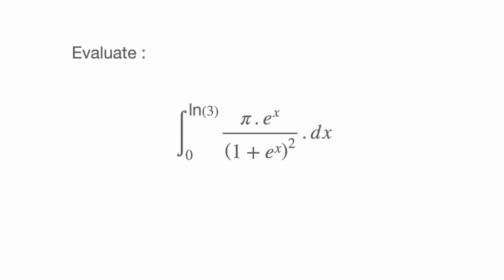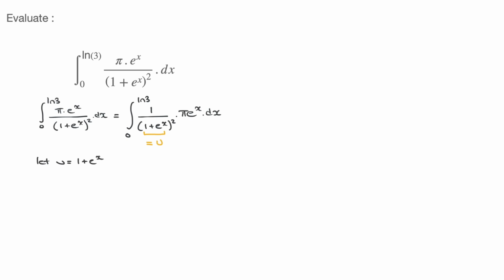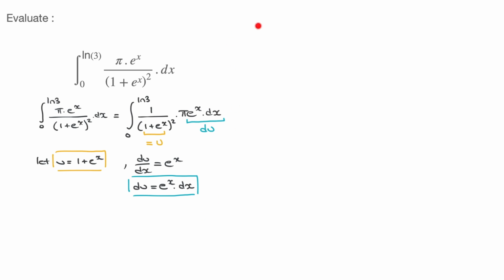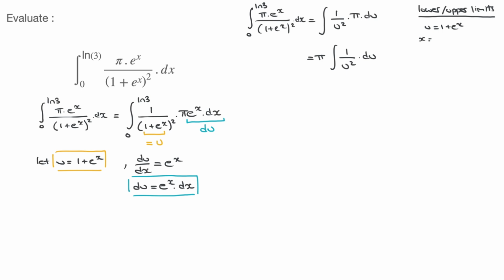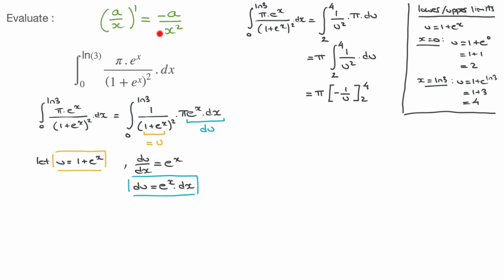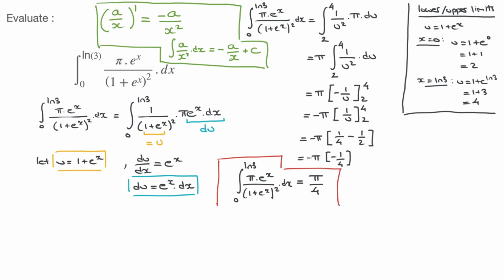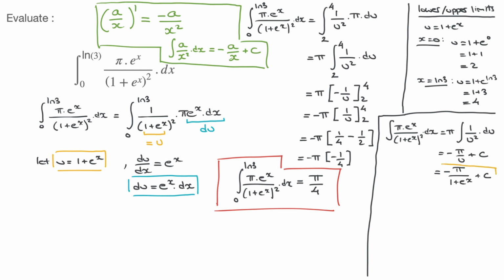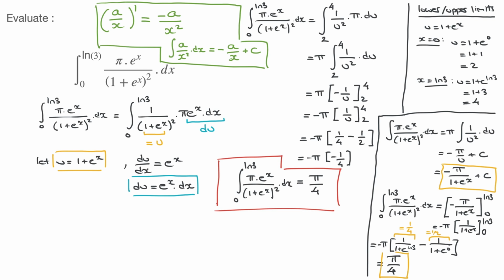U-Substitution for Definite Integrals: 2 Methods Explained | IB AA SL & HL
Learn how to evaluate a definite integral using u-substitution in two different—but equally valid—ways.

In this detailed worked example, we use integration by substitution and compare the two methods available after changing the variable from x to u:

- Change the lower and upper limits from x-values into u-values, then evaluate the definite - integral entirely in terms of u.
- Find the antiderivative in terms of u, substitute back into x, and then use the original lower and upper limits.

Both methods produce the same final answer, but students need to understand which limits belong with which variable. This tutorial explains the change of variable carefully and shows how to avoid mixing x-limits with an integral written in terms of u.

This video is particularly useful for:

• IB Mathematics Analysis and Approaches SL
• IB Mathematics Analysis and Approaches HL
• Students revising integration by substitution
• Students preparing for IB Maths calculus exam questions
• Anyone learning how to change the limits of a definite integral

By the end of the tutorial, you should be able to:

• choose an appropriate substitution
• write the integral fully in terms of u
• convert the lower and upper limits from x to u
• decide whether to change the limits or back-substitute
• evaluate the definite integral accurately using either method
• avoid a common mistake involving variables and integration limits

This is a complete step-by-step worked example designed to make u-substitution with definite integrals clear and exam-ready.